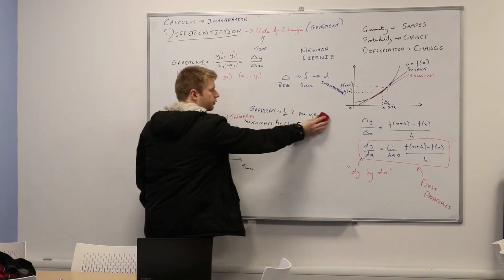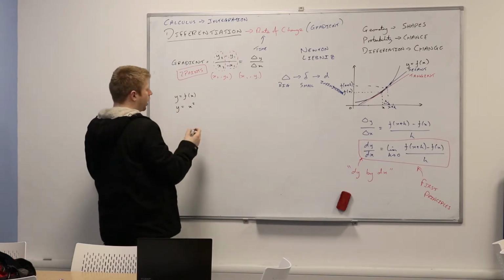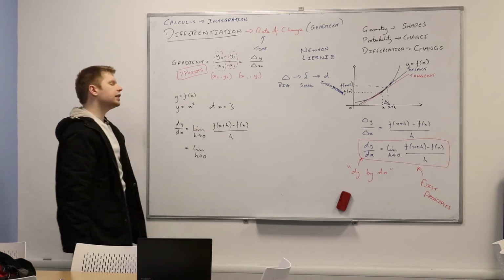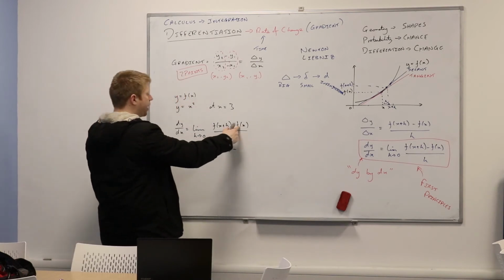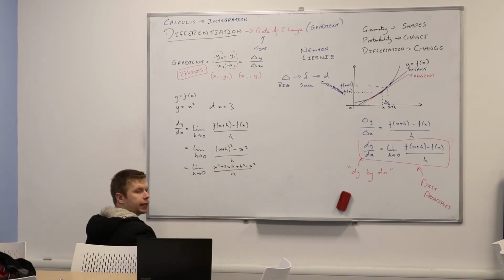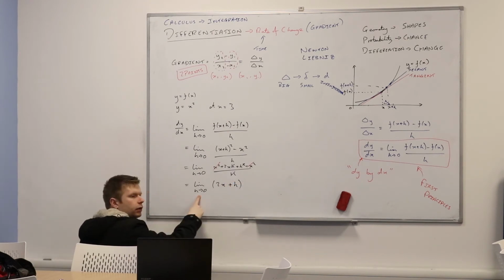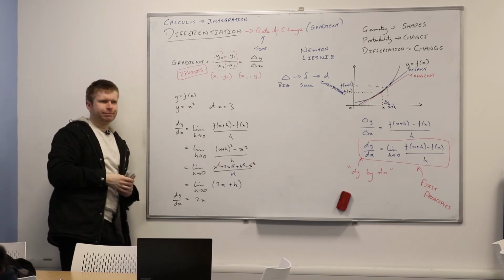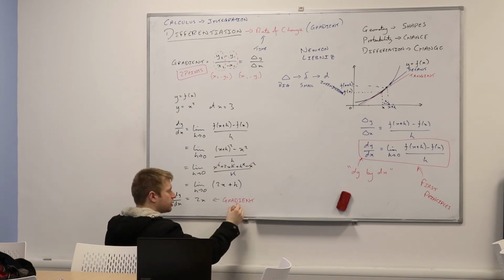Differentiation (4 of 9: First Principles Example)